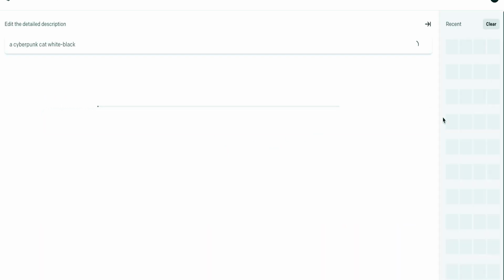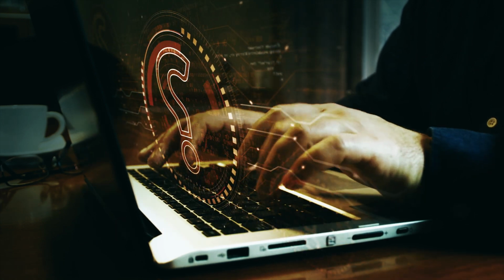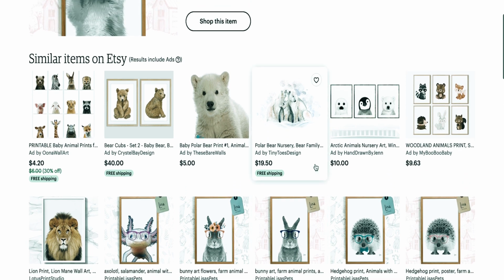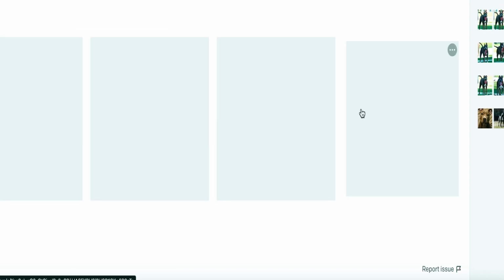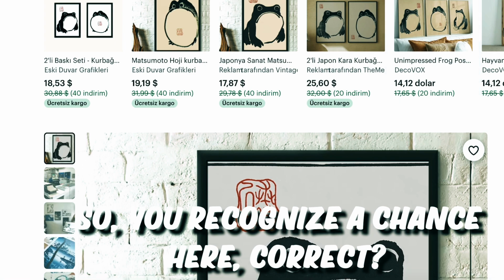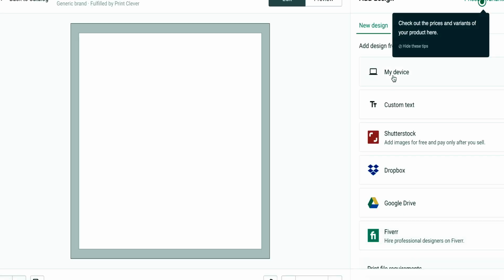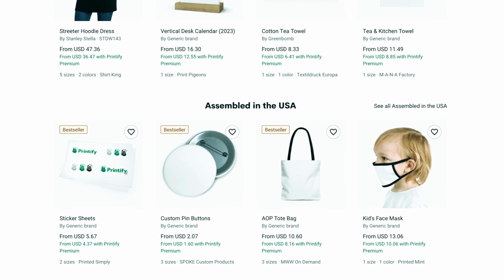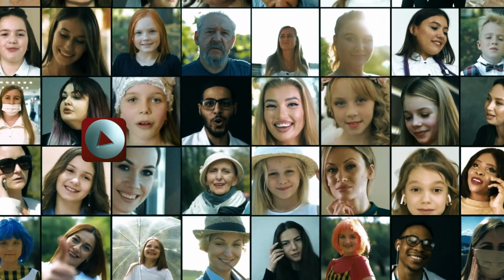Get $550 PER DAY From AI Art - The New Method!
Get $550 PER DAY For FREE From AI Art - New Method! | How to Make Money Online .

Learn how to make $550 per day from AI art with this new method! This is a totally new and innovative way to make money from your artwork, and it's totally free to try!

If you're looking for a way to make money without an investment, then this is the method for you! By using this brand new method, you can earn $550 per day from your artwork, without any sketching any art or paying someone to do so! This is an amazing tech and innovation. If you're interested in learning more, then just watch the video.  This is  $550 PER DAY FOR FREE from AI Art!

We've been working on a new way to make money online that uses AI art and it's really, really easy to get started. All you need is a computer, an internet connection and some patience!

So if you're looking for a way to make money from home without any investment, then this is the video for you! Watch it now and get started making money from your home computer in just a few minutes!

My name is Can and I'm going to talk about how you can create free AI art to make money online today, and I'm super excited about it. Instead of having to sketch or paint a picture yourself or pay hundreds to thousands of dollars to hire an artist to do it for you, you can now produce beautiful works of art for free by simply putting in a few phrases.

Simply typing a few phrases is all it takes, and best of all, you are free to profit from freely provided AI-generated artwork. %100 Legally and you can do it from anywhere in the world.

CHAPTERS:

0:00 - Generate FREE AI Art to Cash
1:05 - My Favorite AI Art Generator
2:30 - Legal & Commercial Use
3:07- Why I don't share Affiliate
3:15 - Golden Nugget #1
3:26 - How to Use it For Free !
4:27- 88K MONEY! PROFF
5:40- 1 Million Dolar Example !
6:43 - Golden Nugget #2
7:26- 2 Million Dolar Example
9:00- Make Even More Money!
9:26- Solution to even better Image Quality!
9:53 -Image Enlarger Trick
10:46- $9 thing But I tested for you!
11:01- Learn More! and Give A like Please!
11:02- Lazier Methods!

Here to Learn More !

Make Money Online Fast | How I made $1800 In 7 days On Autopilot By Listening To Music

My name is Can and me and my team are dedicated helping you to start make money online.  I try to read and respond to all of your comments. Please let me know what kinda videos you like and what should we focus on more ?